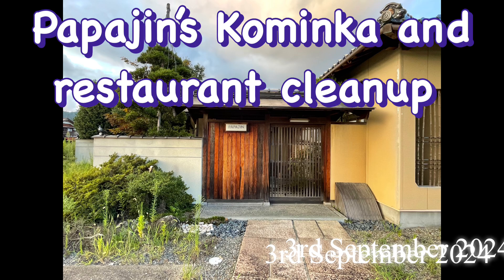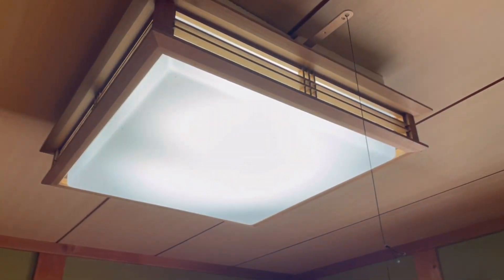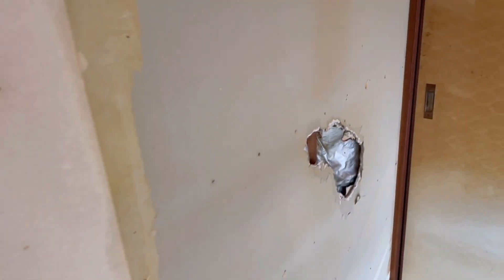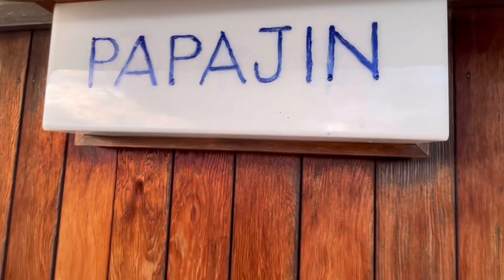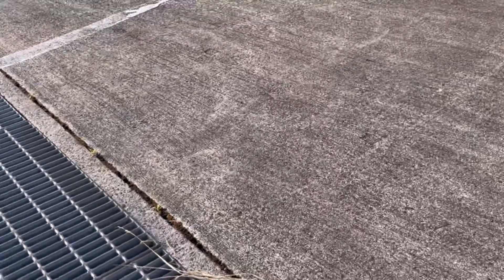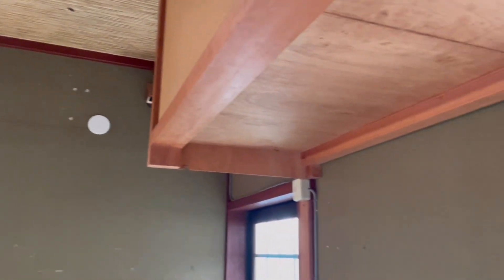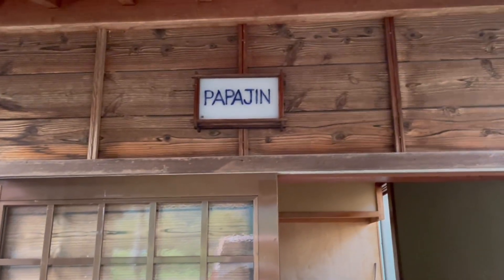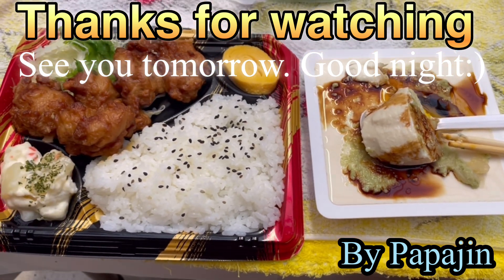Papajin’s Kominka and restaurant cleanup